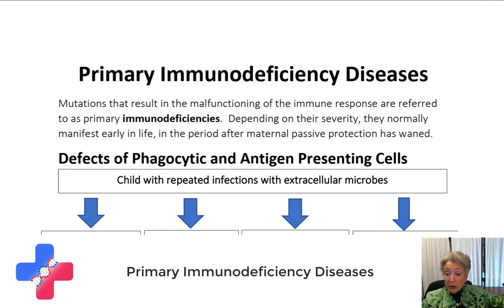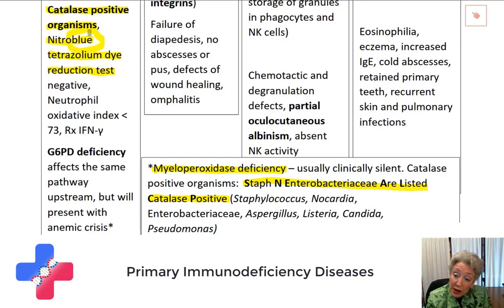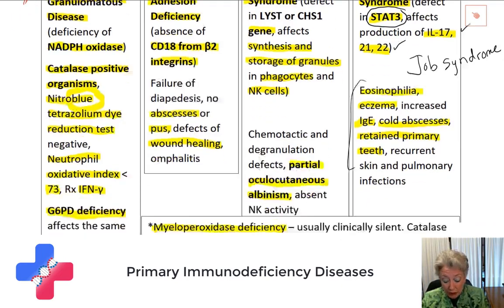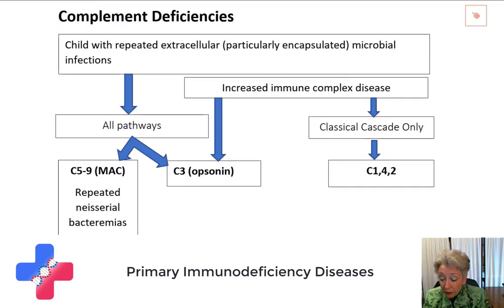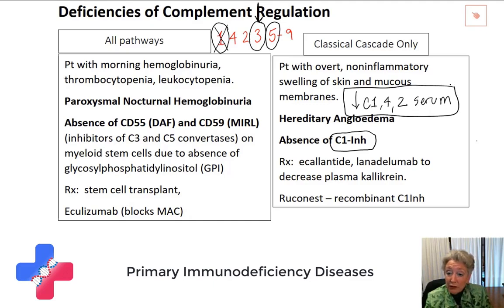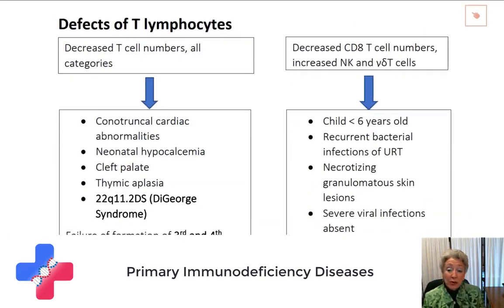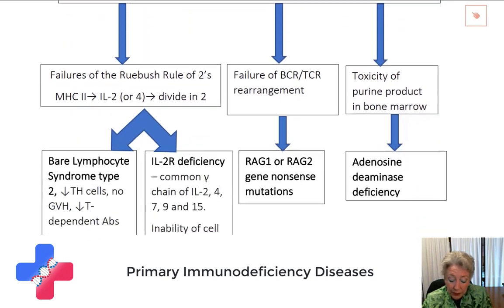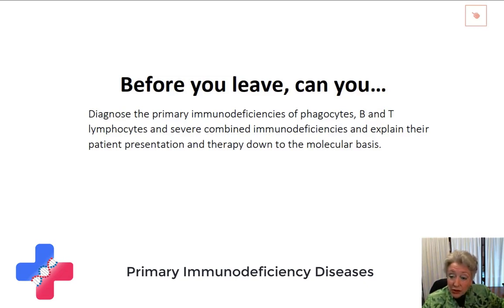Chapter 10. Primary Immunodeficiency Diseases